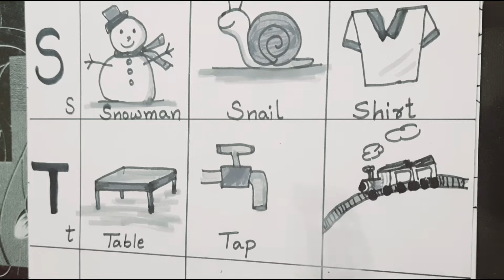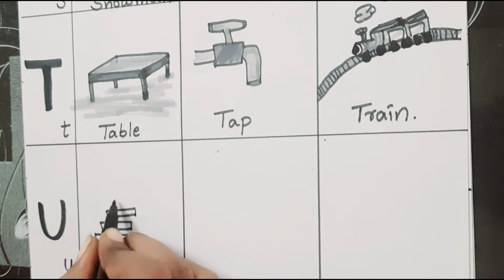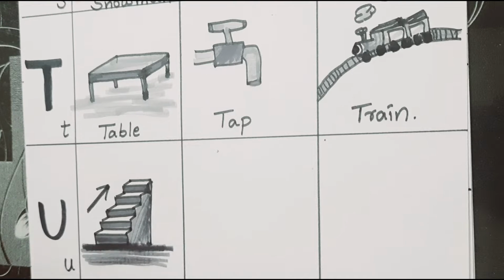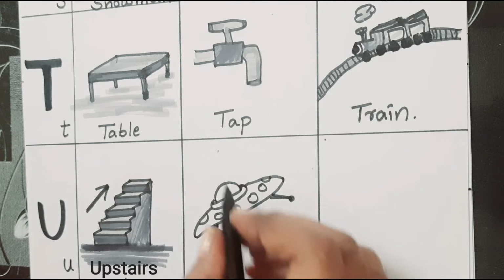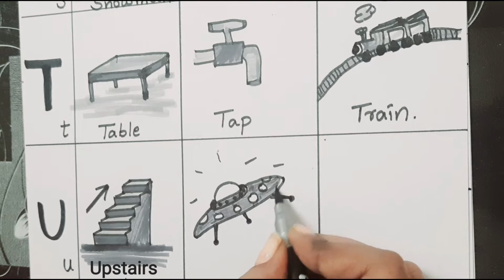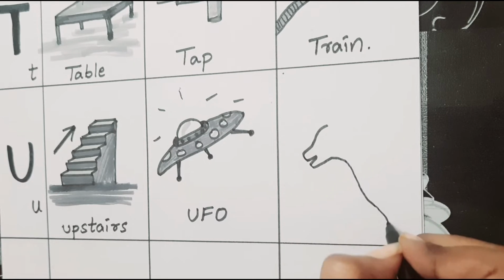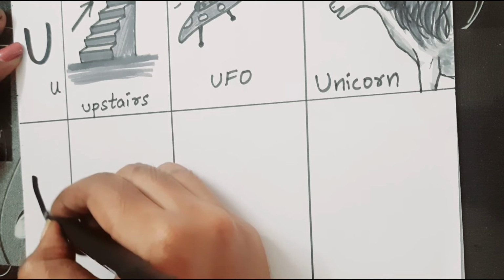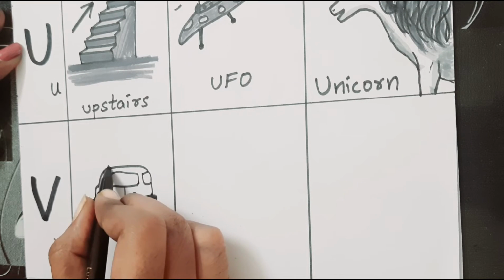Alphabet sounds "S, T, U, V," and drawing 3 pictures for each letter.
Knowing Alphabet sounds and drawing 3 pictures for each letter.

my kids gave voice to lessons and videos

you find in this Channel

and MORE.